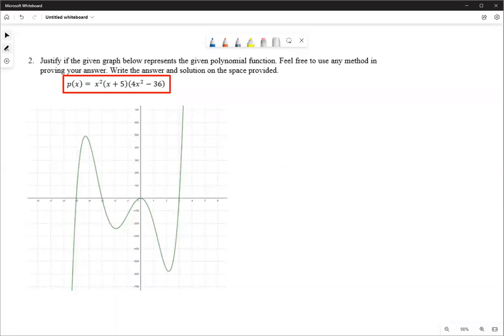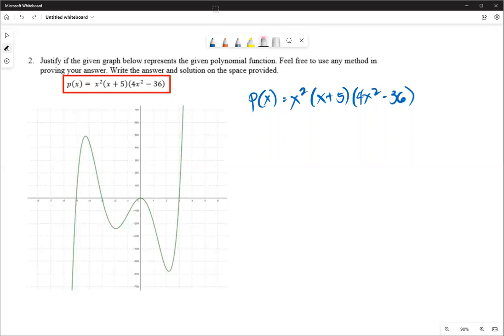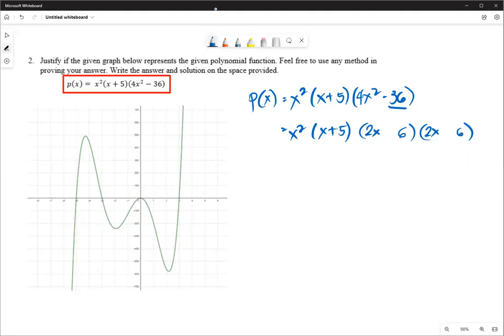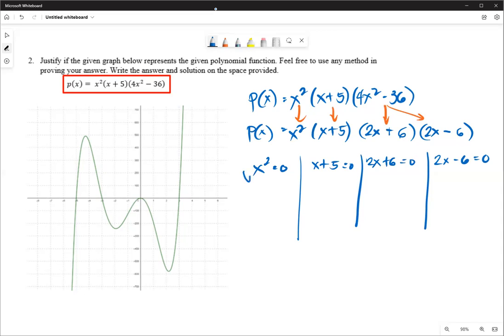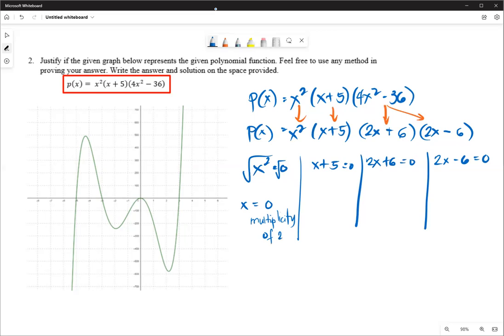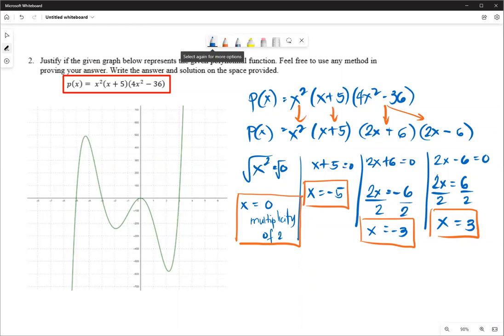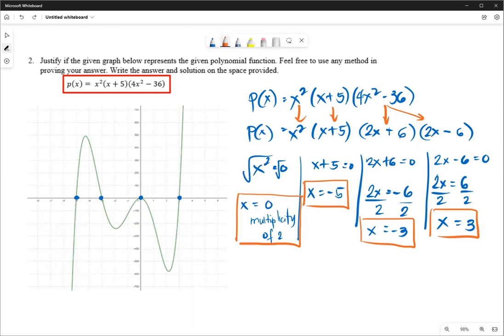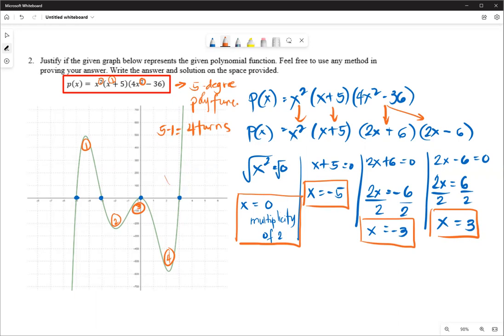Graphing Polynomial Function - Problem Solving Approach - Math 10